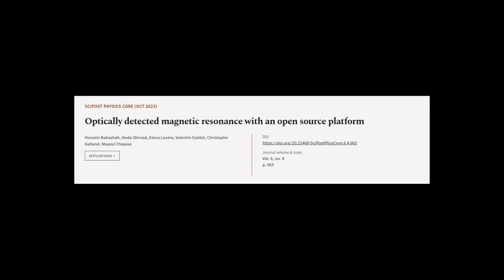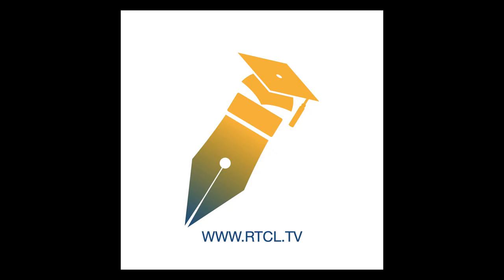Optically detected magnetic resonance with an open source platform | RTCL.TV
### Keywords ###

### Article Attribution ###
Title: Optically detected magnetic resonance with an open source platform
Authors: Hossein Babashah, Hoda Shirzad, Elena Losero, Valentin Goblot, Christophe Galland, Mayeul Chipaux
Publisher: SciPost
DOI: 10.21468/SciPostPhysCore.6.4.065

### Video Timestamps ###
0:00:00 - Summary
0:00:55 - Title
0:01:04 - Tail
0:01:08 - End